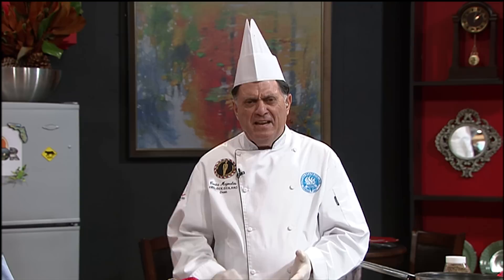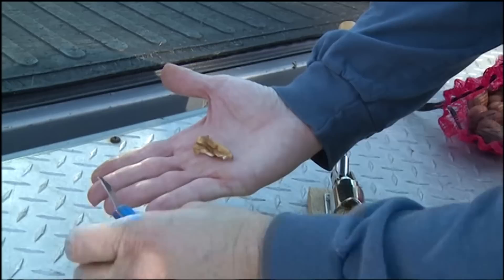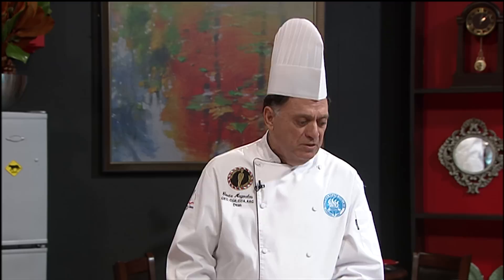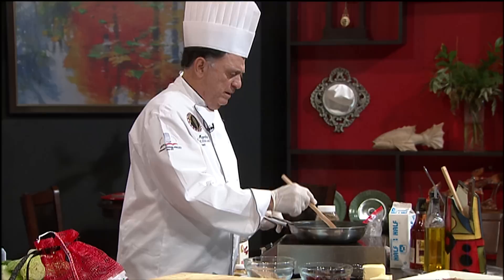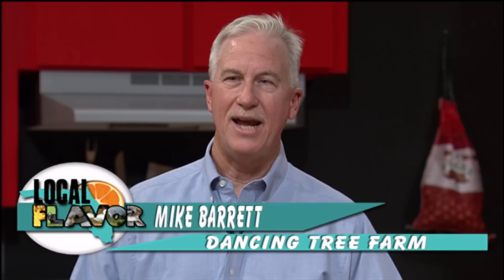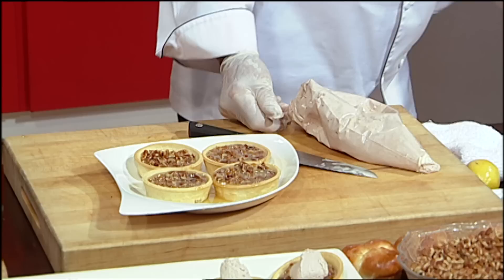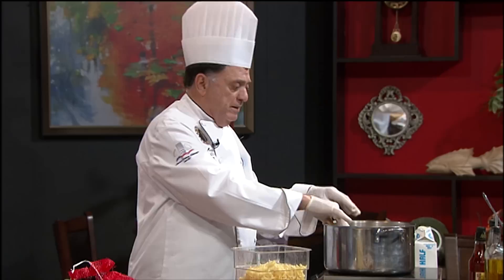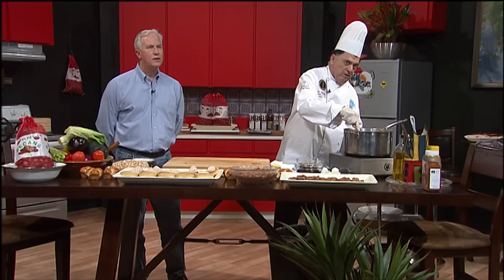Local Flavor - Pecans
This is another episode of the Local Flavor! Chef Costa Magoulas cooks variety of dishes with floridian pecans. Special guest of the show - Mike Barrett from Dancing Tree Farm.